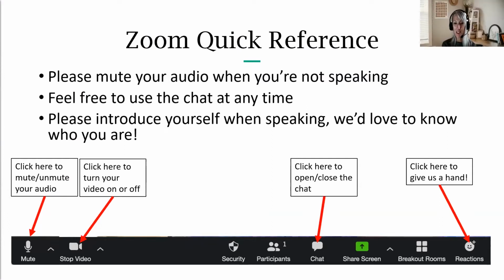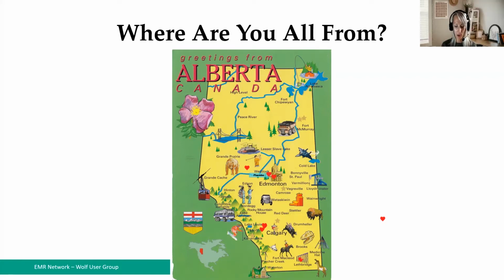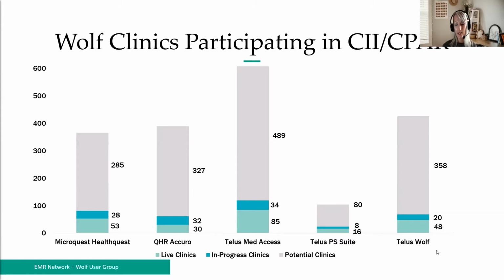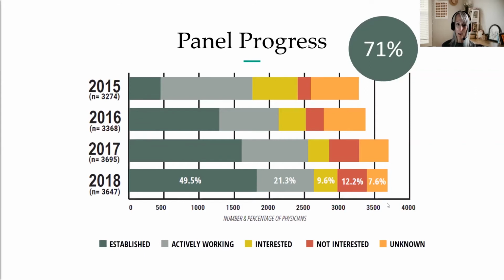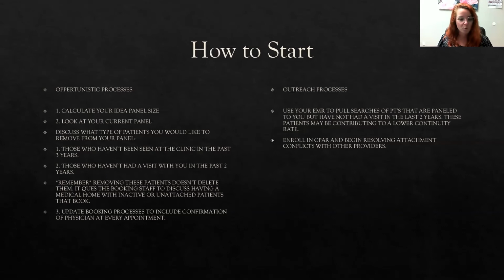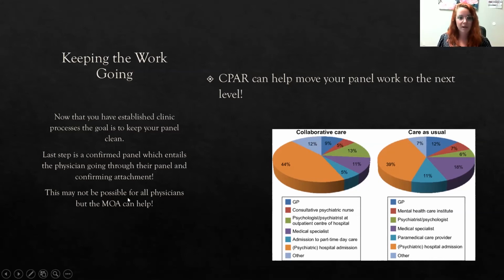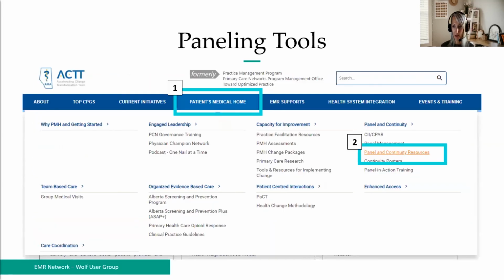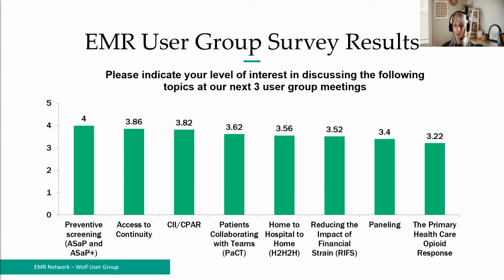Paneling - Wolf EMR User Group Recording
Learn how clinics can get started with and/or improve paneling processes, including tips and tricks from the McLeod River PCN's Chronic Disease Management Nurse.